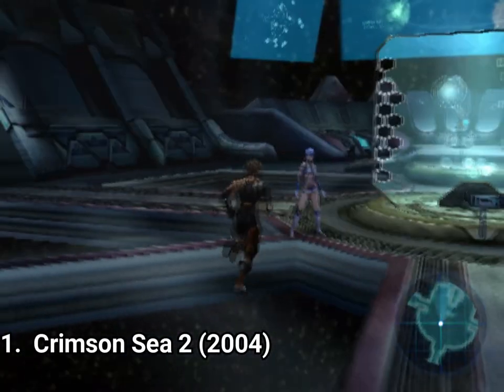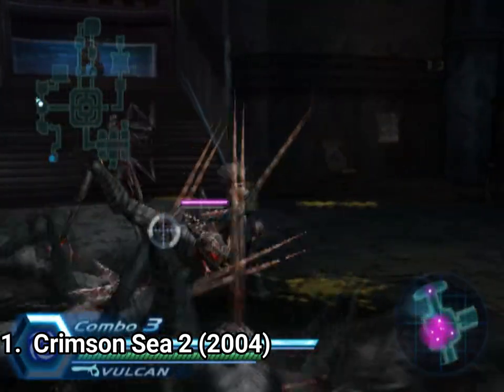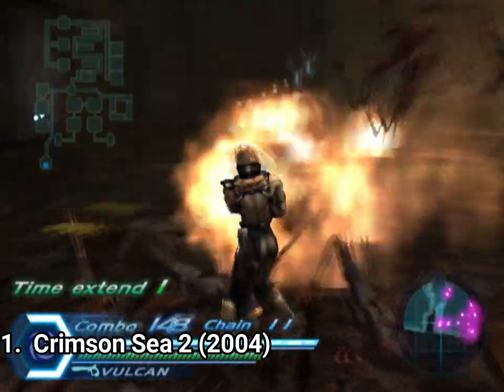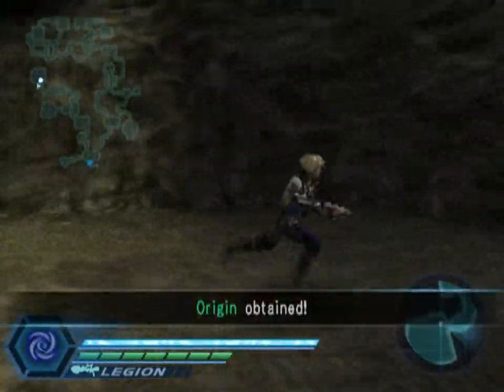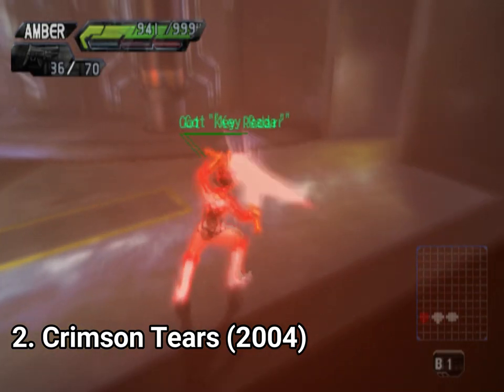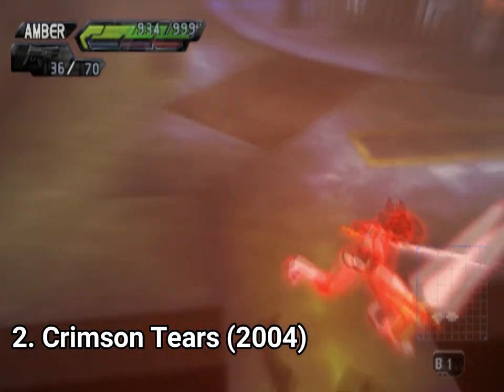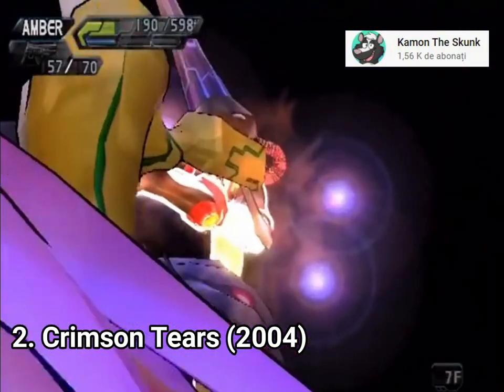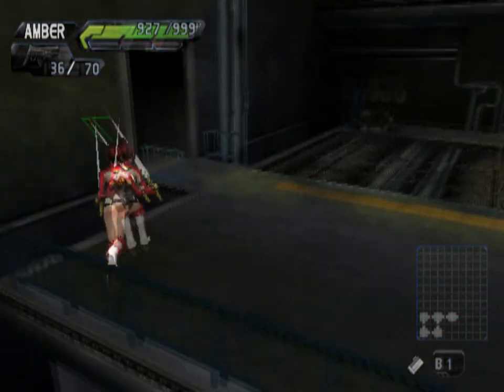The two Crimson Games for PS2 Review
Here is a list of all Crimson Games for the SONY Playstation 2:
1. Crimson Sea 2 (2004)
2. Crimson  Tears (2004)

They are objectively repetitive, but as repetitive as they are they never get old (at least this was the case for me).